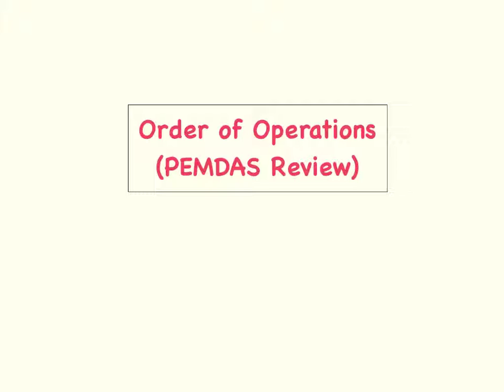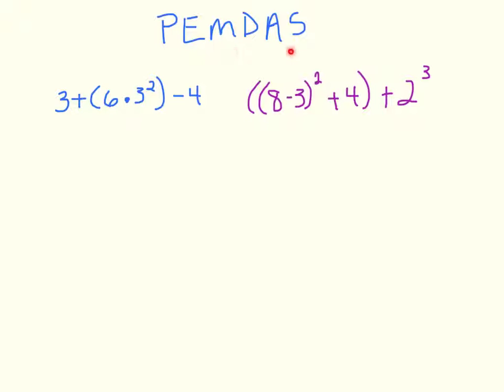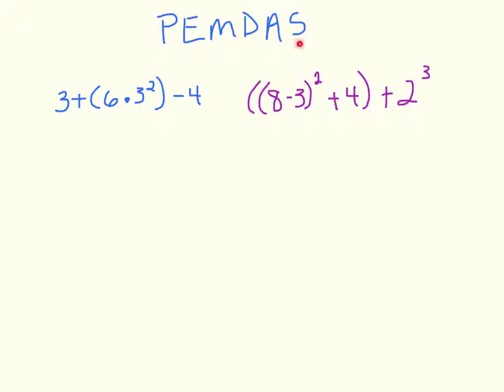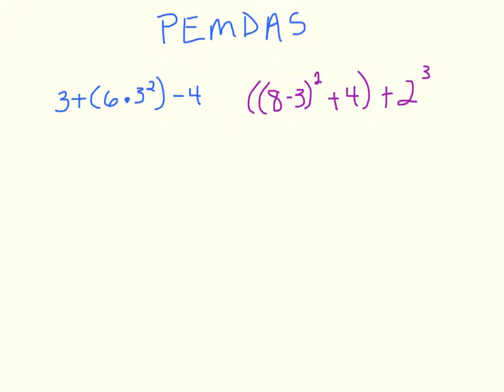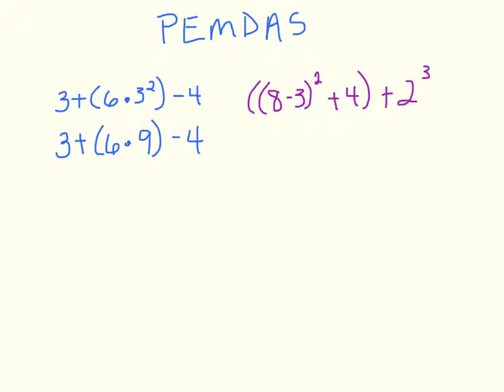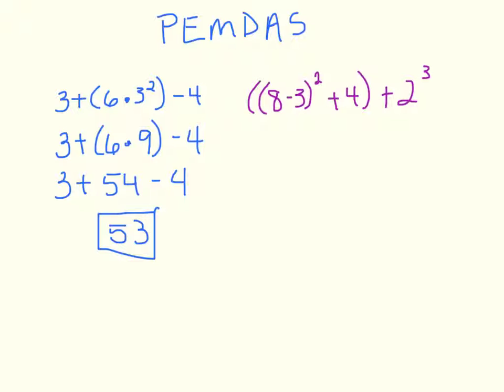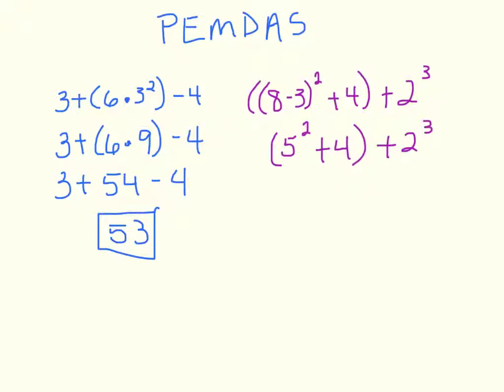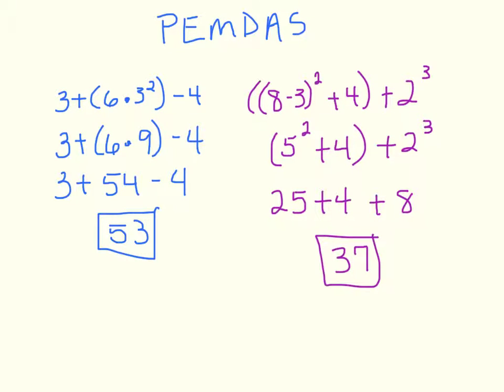Order of Operations Review